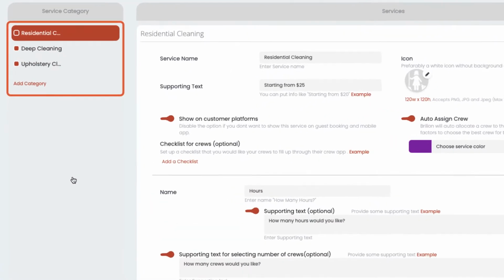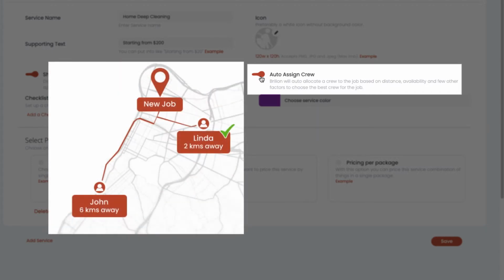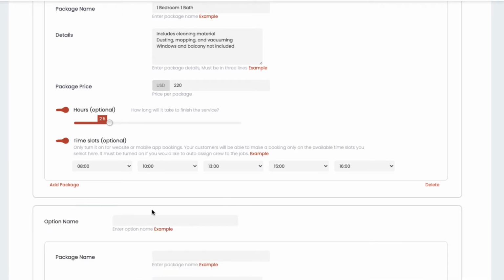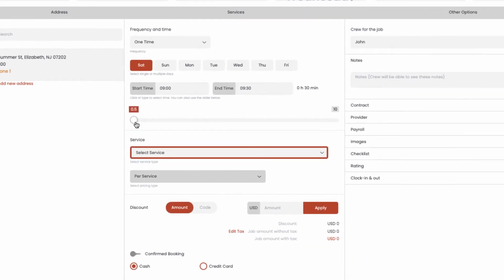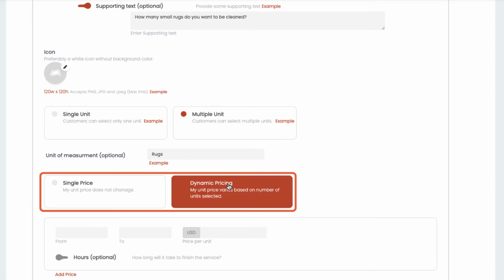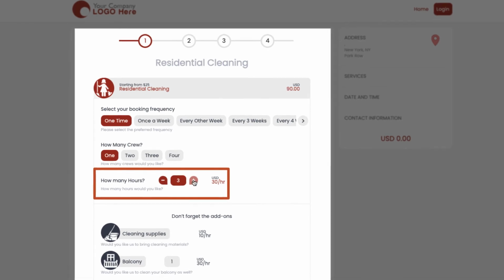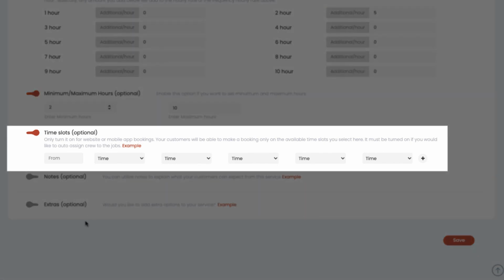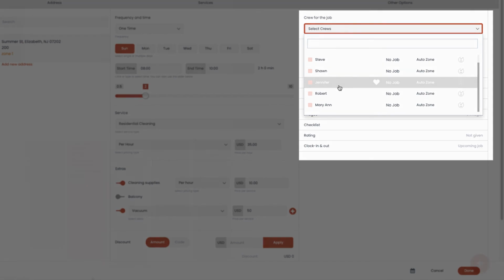How to create Services (Residential and commercial cleaning software)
There are three kinds of pricing options to choose from: Per service or units, per hour and per packages. We will go through each pricing method, how to create them, how will it work from admin side, and how will your customers book online.

00:38 Price per package
01:17 Create a service category
02:01 Auto assign crew
04:19 Frequencies
04:39 Notes
04:47 Extras per unit or service
06:33 Price per unit
09:43 Price per hour
12:38 Extras per hour